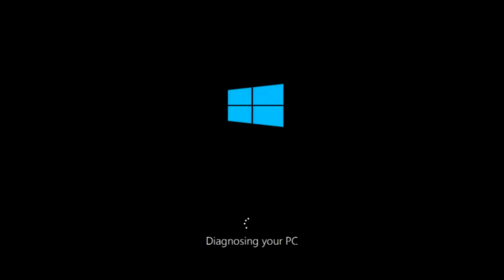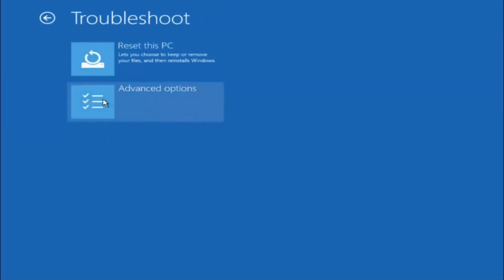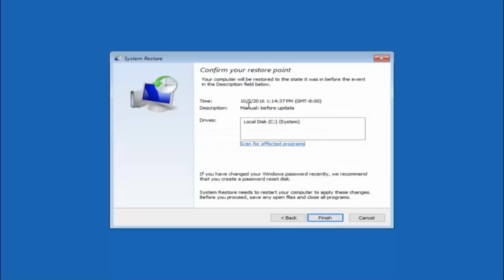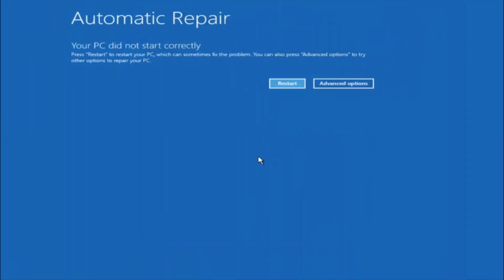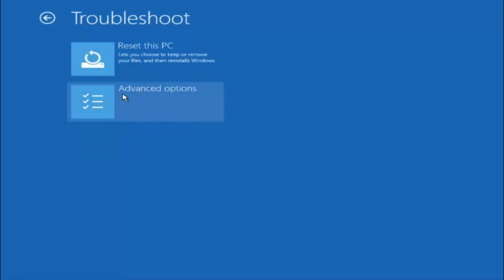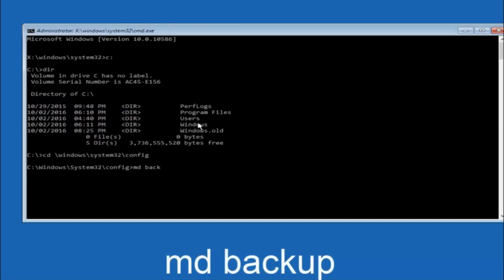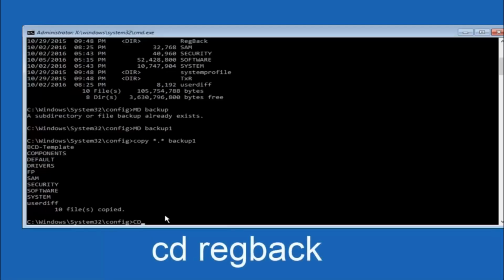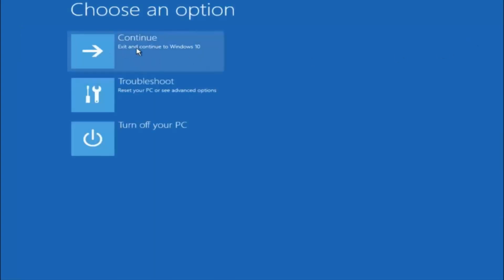How To Fix Blue Screen on Dell Inspiron 14 [Solution]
Experiencing a blue screen error on a Dell Inspiron 14 laptop can severely interrupt productivity and cause unexpected system crashes. This comprehensive video overview focuses on understanding the root causes behind system instability and stop code errors on high performance laptops. Viewers will gain valuable insight into how hardware conflicts, outdated system drivers, and operating system corruptions lead to unexpected blue screen events. By exploring the underlying factors associated with system crashes, laptop users can better identify critical stability issues affecting their Dell consumer devices.